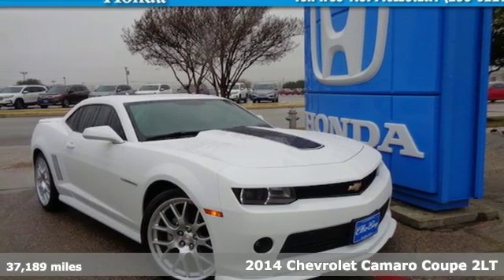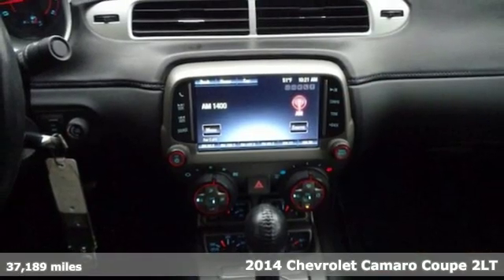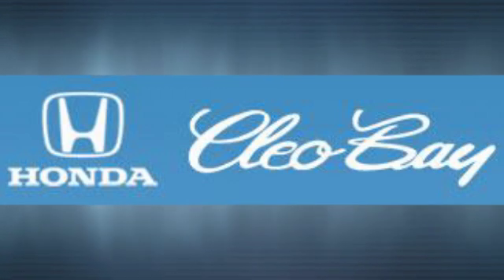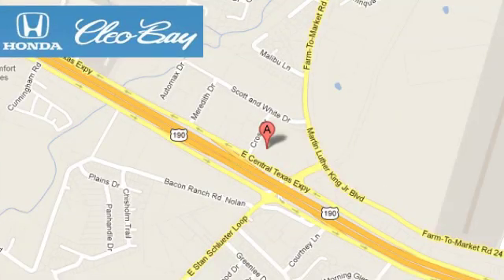2014 Chevrolet Camaro Killeen TX Austin, TX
Year: 2014
Make: Chevrolet
Model: Camaro
Trim: LT w/2LT
Engine: 3.6L V6
Transmission: Automatic 6-Speed
Color: White
Interior: Black
Mileage: 37189
Stock #: 80412A
VIN: 2G1FC1E34E9269814
New Arrival! LOW MILES -Leather -Bluetooth New Engine Air Filter New Wiper Blades Multi-Point Inspected and State Inspection Completed -V6 Power ABS Brakes -Power Seat -Automatic Headlights -Heated Front Seats and many other amenities that are sure to please. Based on the excellent condition of this vehicle along with the options and color this Chevrolet Camaro is sure to sell fast. -Heads up Display Multi-Point Inspection

Address:
3907 E Cen-Tex Expy